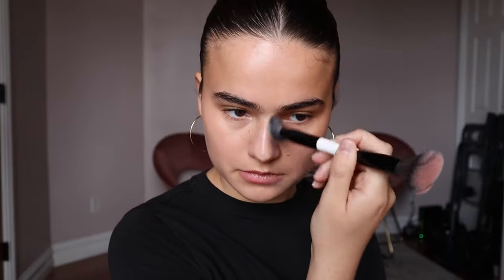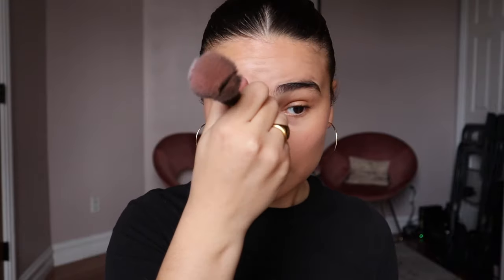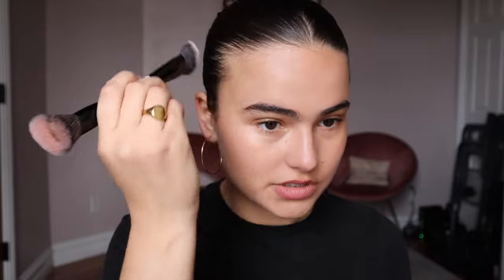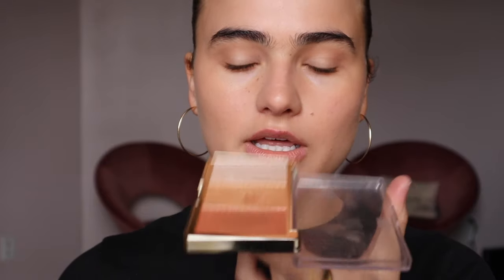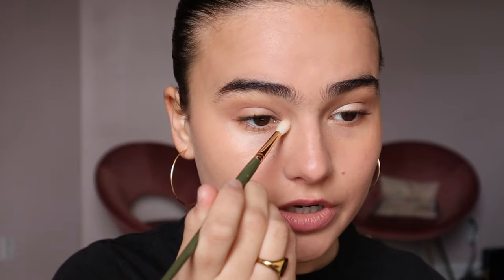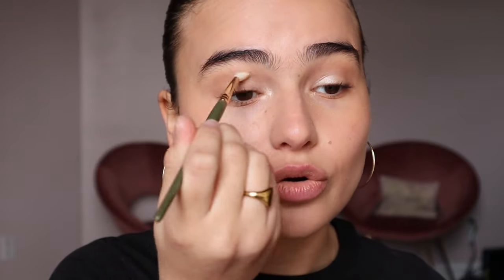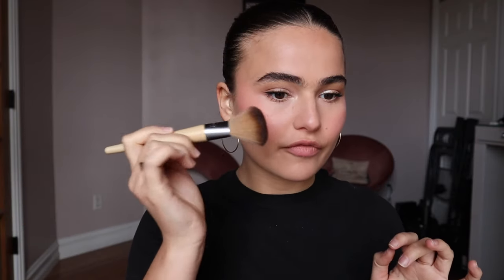glowy, doll skin | in-depth sabrina carpenter makeup recreation 🎀🫧🦢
hello beautiful!! products are listed below ♡
makeup artists credit @cgonzalezbeauty and @nikkimakeup

ana
Products:
(mentioned) Fenty Fat Water

Makeup By Mario Foundation Brush (the ONLY one you need!!)